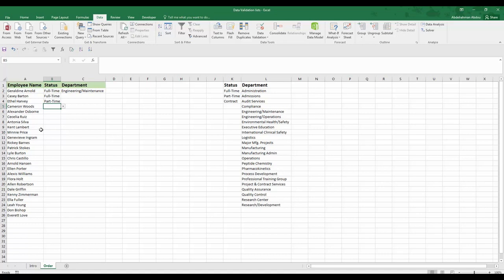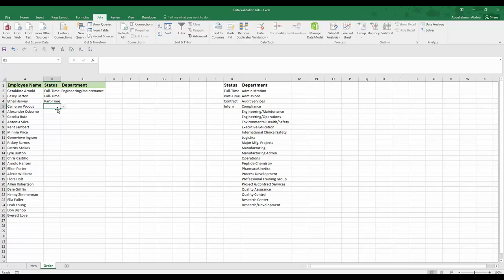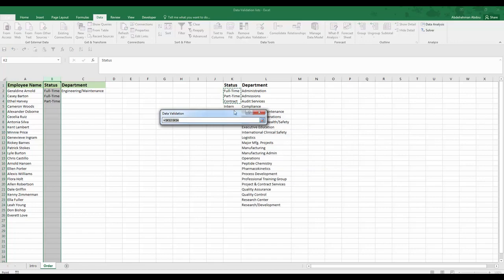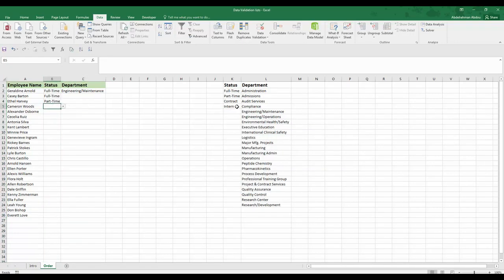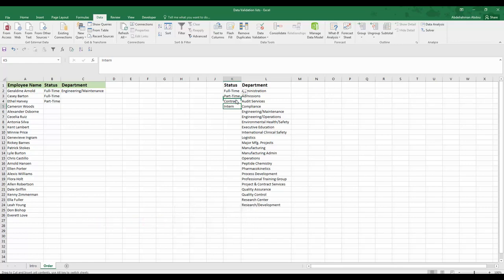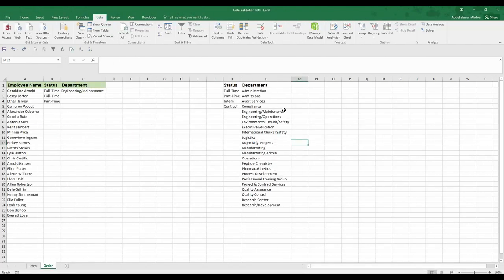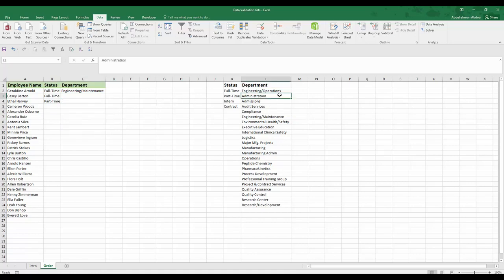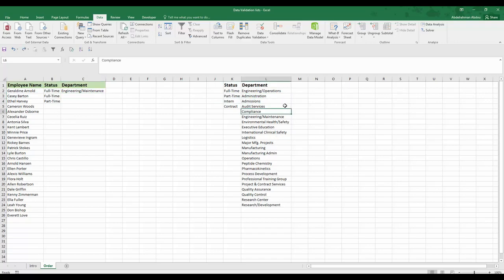Lecture 1Creating Data Validation lists & Changing the position of an Item in a list